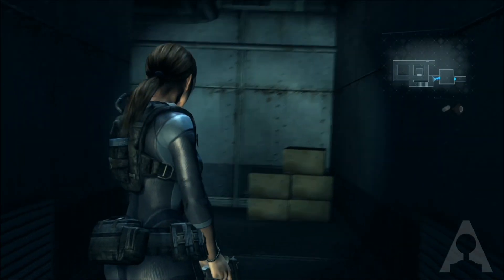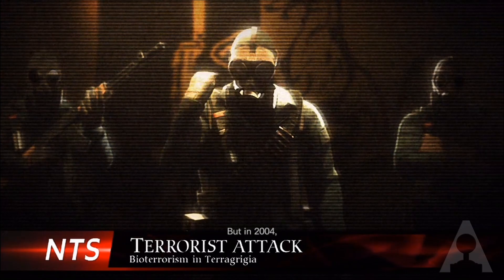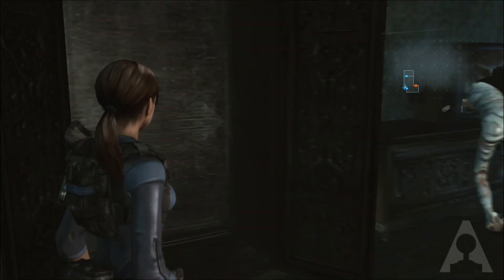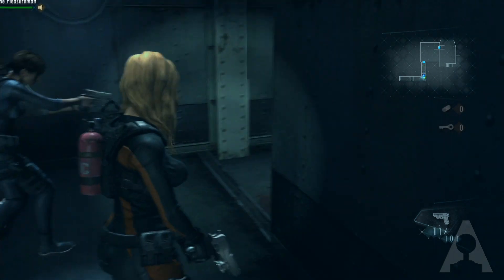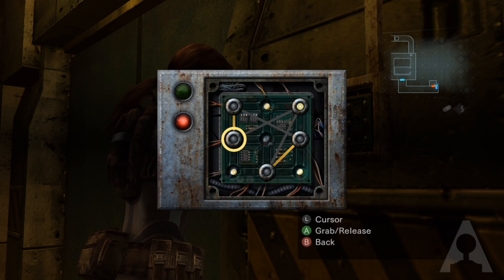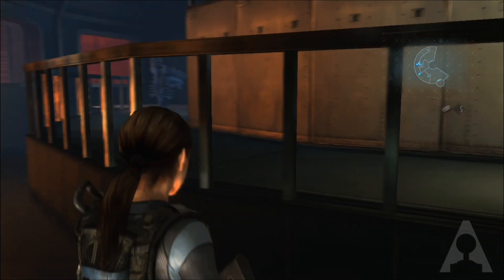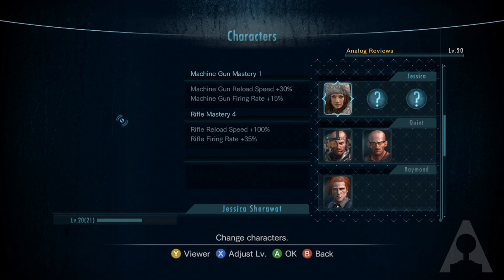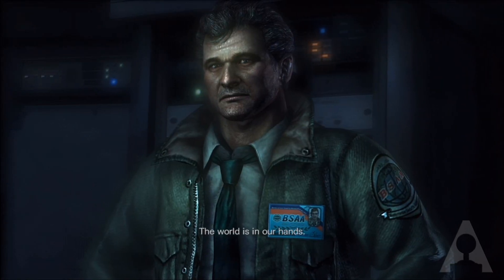Analog Reviews: Resident Evil Revelations HD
Our Analog Review of Resident Evil Revelations by Senior Editor Josh.
Gameplay has been captured and edited by Nathan.